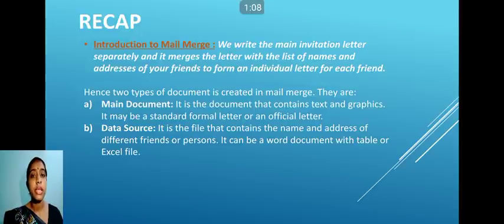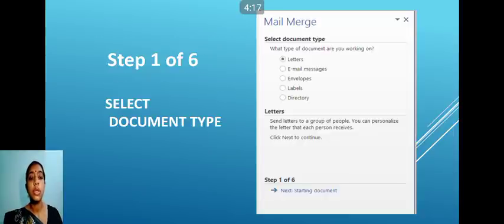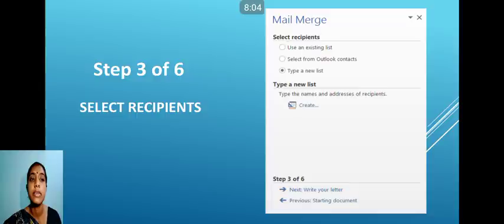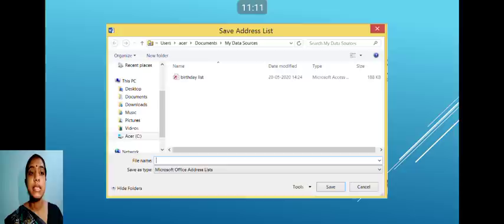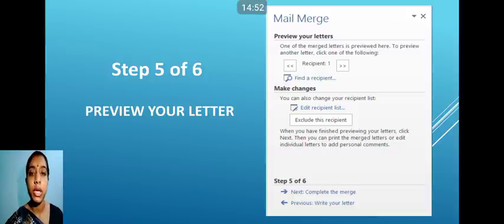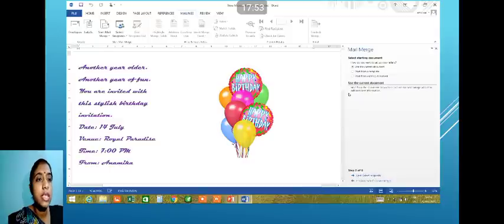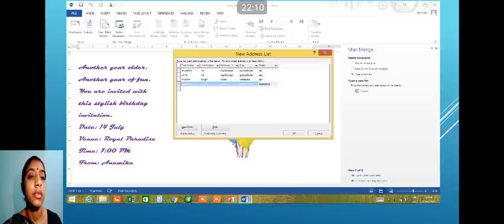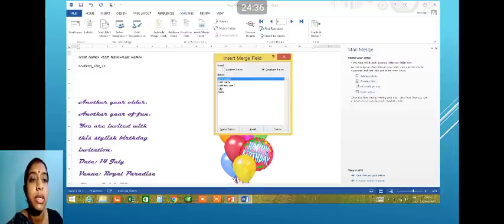Class 6 Computer (21/05/2020)